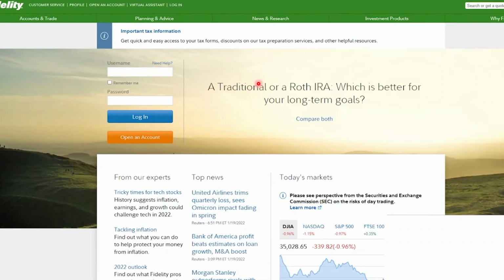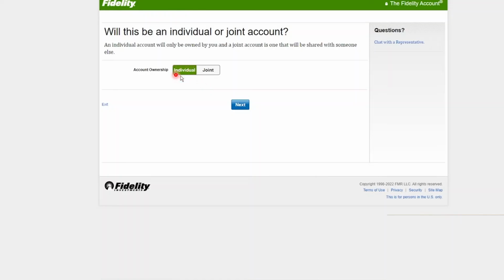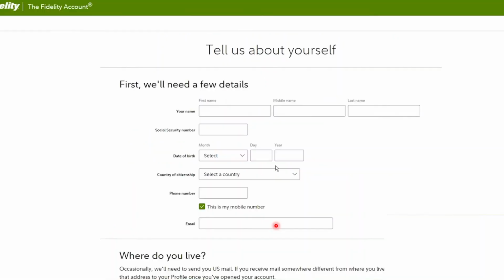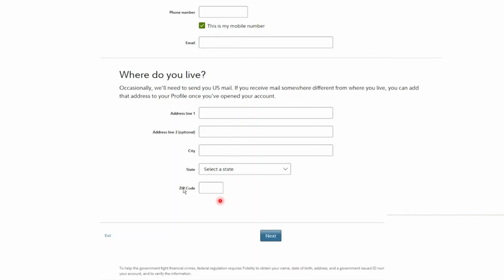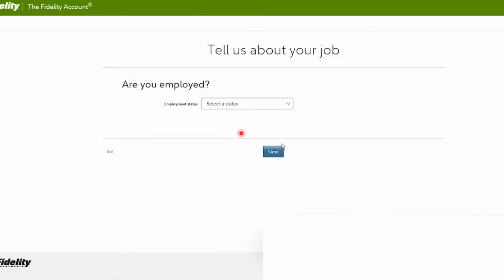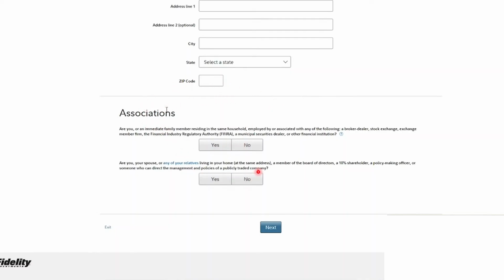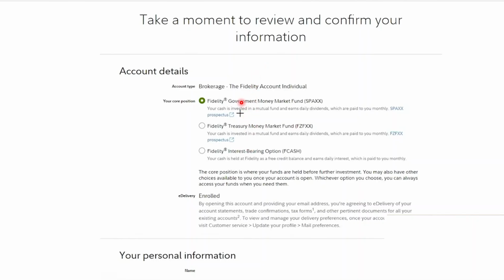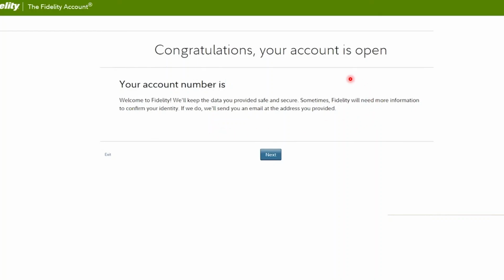Create Your Fidelity Account Online | Beginner Setup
Learn How To Create Your Fidelity Account Online | Beginner Setup in this easy tutorial. Perfect for beginners, this guide walks you through setting up your account quickly and securely so you can start investing right away.

What you'll learn:

How to open your Fidelity account online

How to set up basic account settings

How to navigate the Fidelity dashboard